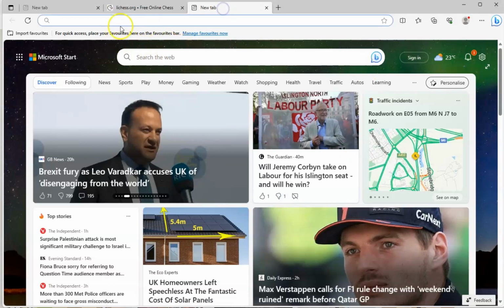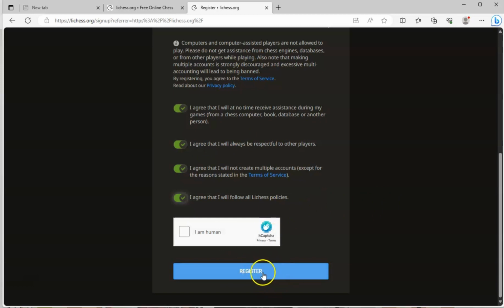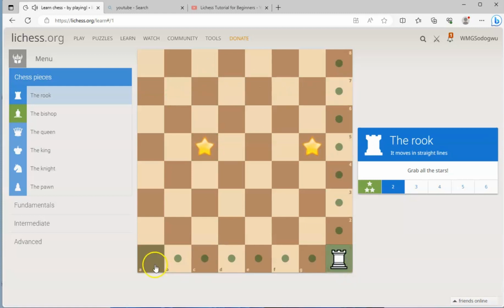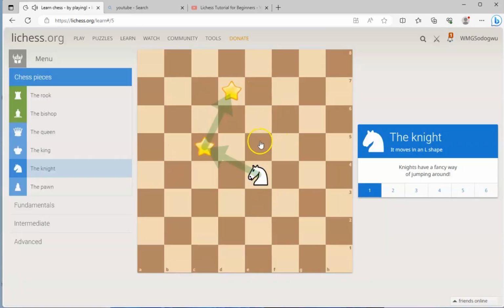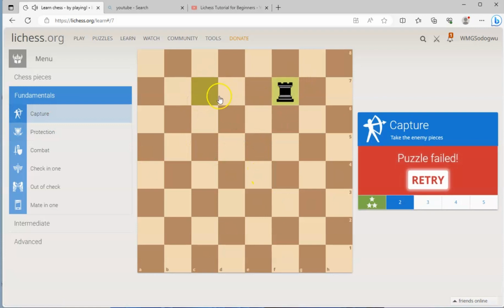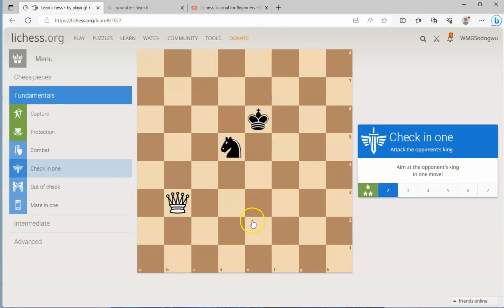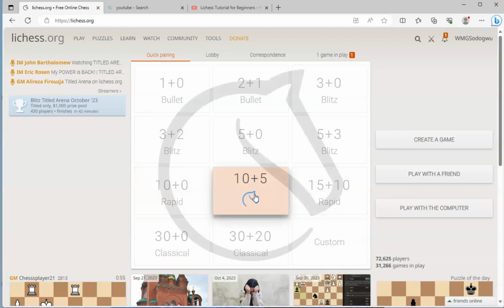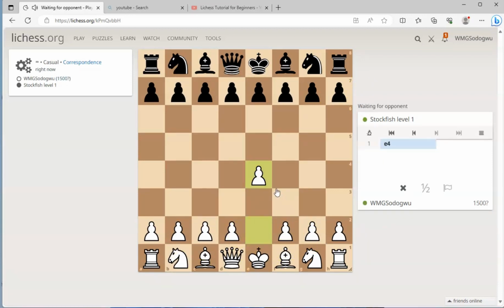Create LICHESS Account and Practice